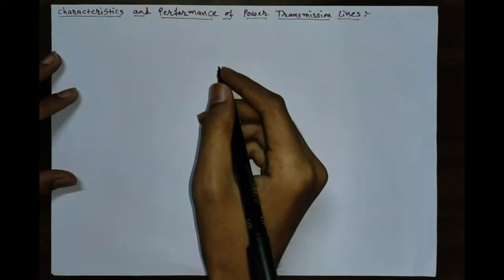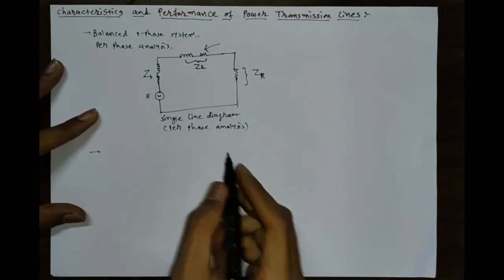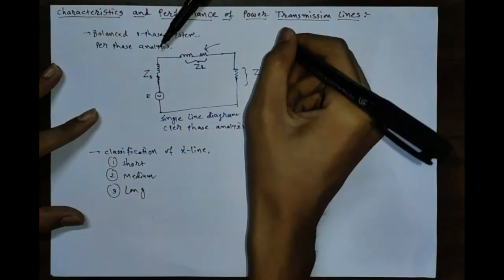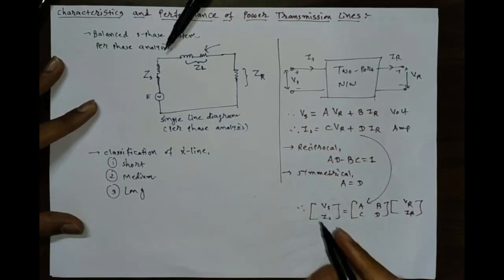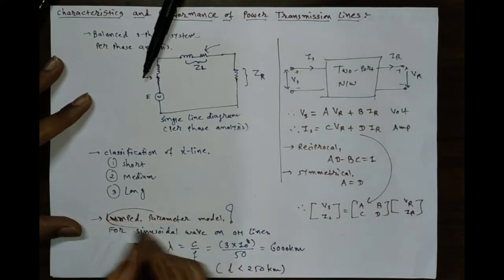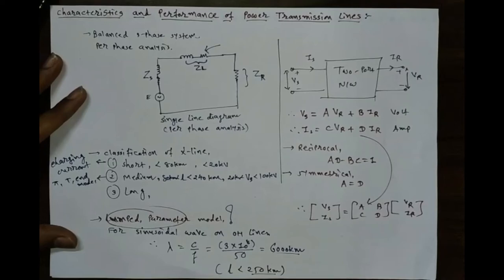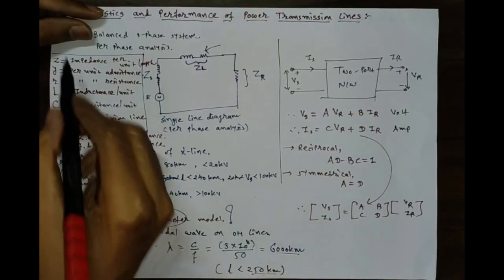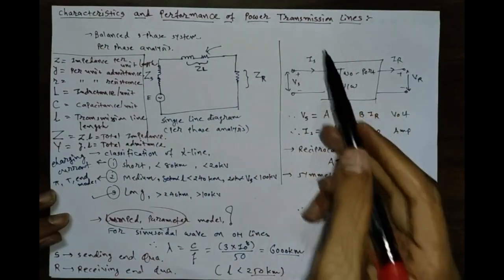Lecture-1 Classification of Power Transmission Line | Electrical Power System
Electrical power system: Performance of power transmission line
Topics Covered:
1. What do you mean by performance of power transmission line?
2. Lumped Parameter
3. Classification of transmission line
4. ABCD parameters for transmission line